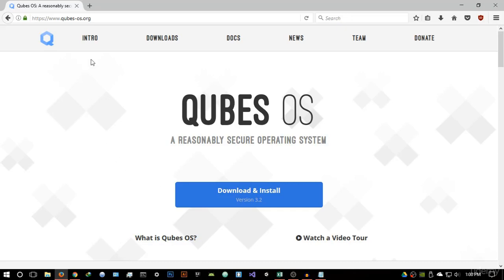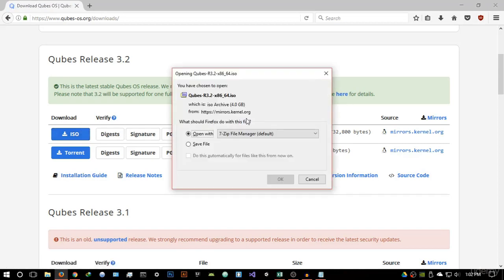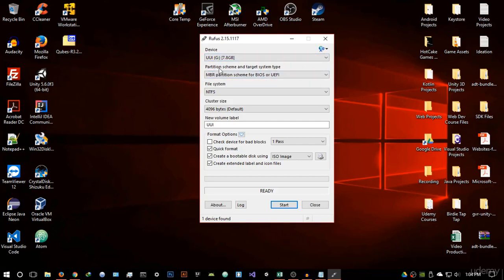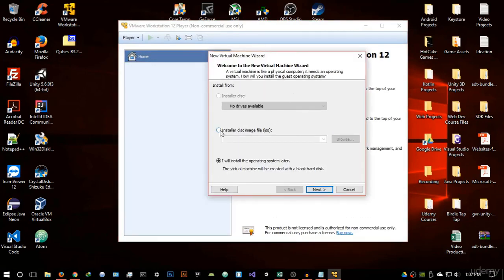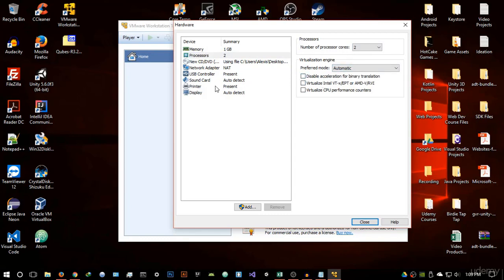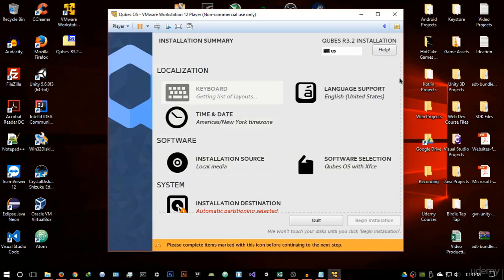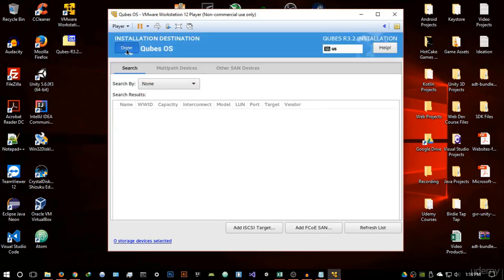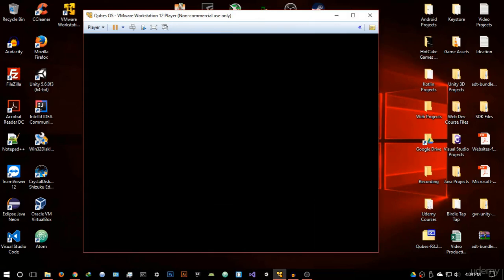8 Qubes OS Installation And Configuration | review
8  Qubes OS   Installation And Configuration | review